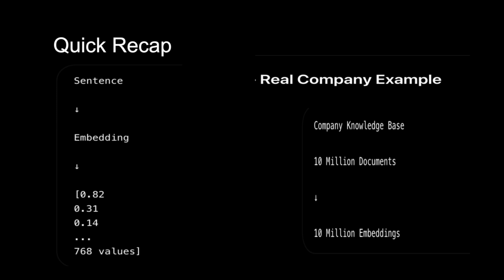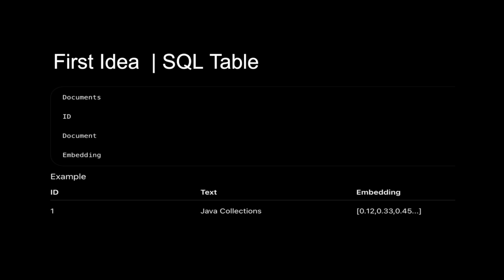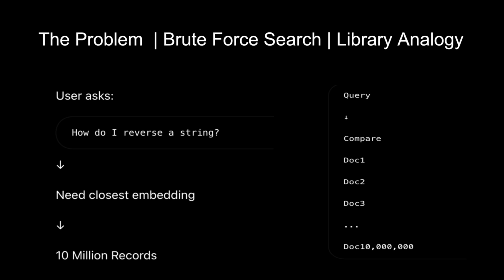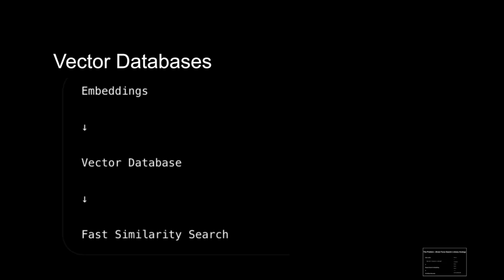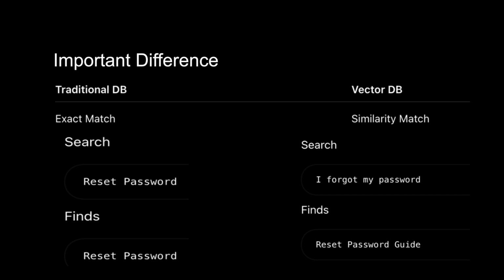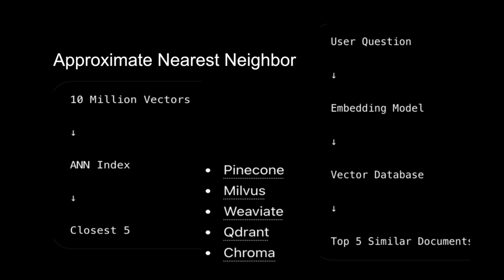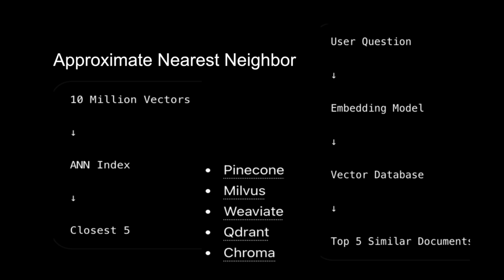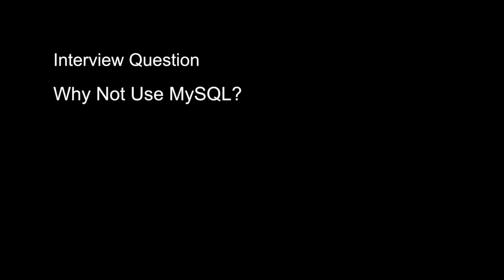Vector Databases Explained | Why MySQL Isn't Enough for AI, RAG & LLMs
Welcome to Video 7 of the AI fundamentals for Developers series.
🚀 AI Fundamentals for Developers series

In this video, we'll answer these questions and understand why Vector Databases have become an essential part of modern AI applications.
You'll learn why traditional databases are not optimized for similarity search, how vector databases work, what semantic similarity means, and why technologies like RAG (Retrieval-Augmented Generation) rely on vector databases.

Using simple examples and real-world analogies, we'll explore how AI systems quickly find the most relevant documents based on meaning—not just exact keywords.

📚 Topics Covered
✅ What is a Vector Database?
✅ Why MySQL Isn't Enough for AI
✅ Storing Embeddings
✅ Exact Match vs Similarity Search
✅ Brute Force Search Problem
✅ Semantic Search Basics
✅ Cosine Similarity Explained
✅ Euclidean Distance Explained
✅ Approximate Nearest Neighbor (ANN)
✅ How Vector Databases Find Similar Documents
✅ Popular Vector Databases
✅ Why RAG Uses Vector Databases

Next Video: Semantic Search Explained - How AI Finds the Right Information Without Exact Keyword Matching